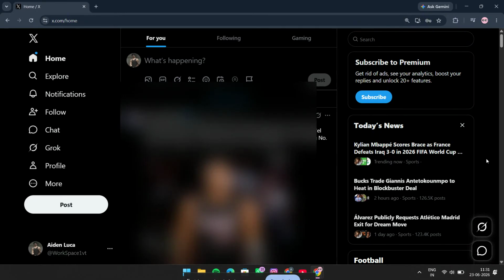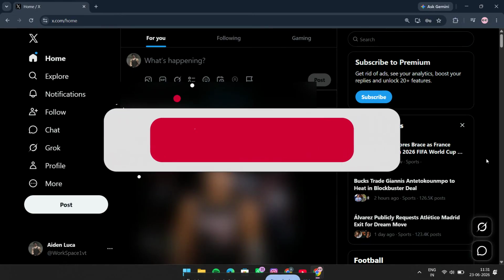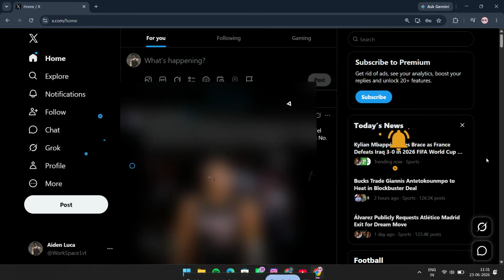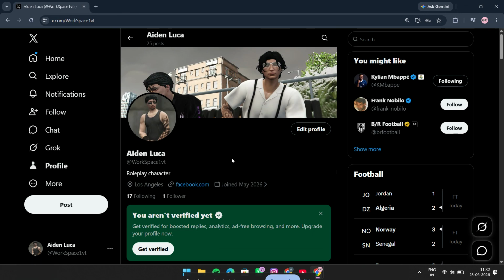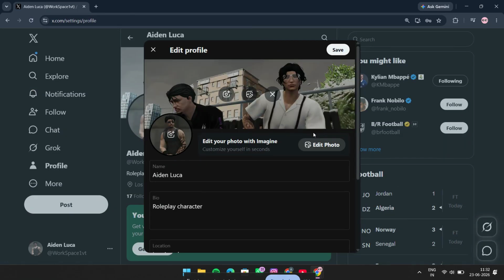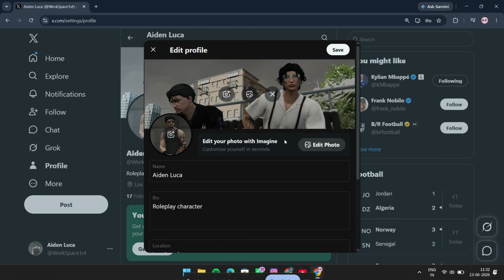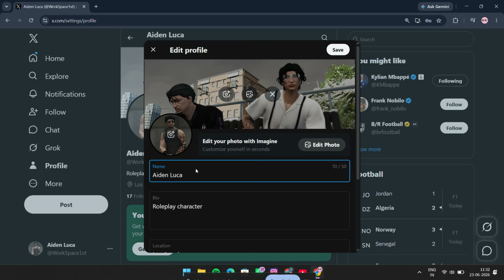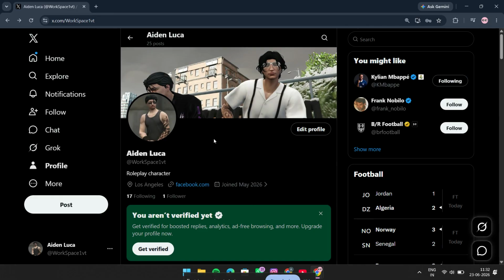How To Change My X.Com / Twitter Name (Easy Guide)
Learn how to change your X.com or Twitter name in just a few simple steps. This quick tutorial shows you how to open your profile, edit your name, and save the changes fast.

🕚Timestamps:
0:00 Introduction
0:15 Open Your X Profile
0:28 Click Edit Profile
0:40 Type Your New Name
0:53 Save Your Changes
1:05 Final Result

✍️What You'll Learn In This Video:
• How To Change Your X.Com Or Twitter Display Name
• How To Open Your Profile Settings On X
• How To Edit Your Name Field Correctly
• How To Save Changes On X Quickly
• How To Update Your Social Media Profile Branding

💡Pro Tips:
• Make sure your new name matches your branding or personal identity.
• Double-check spelling before saving to avoid extra edits.
• Your display name is different from your username, so don’t confuse the two.
• Keep your name simple if you want people to recognize your account easily.